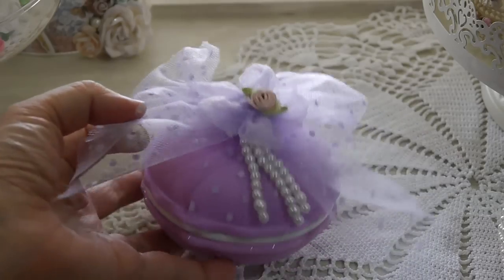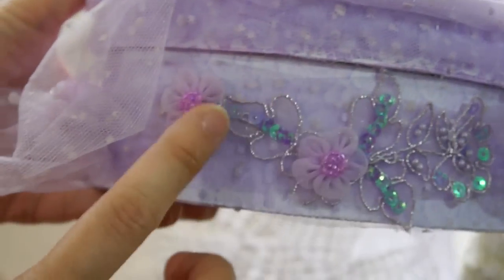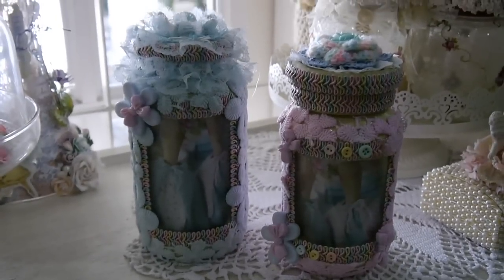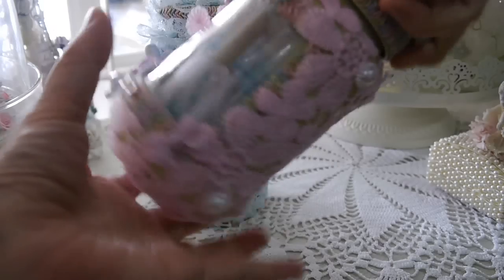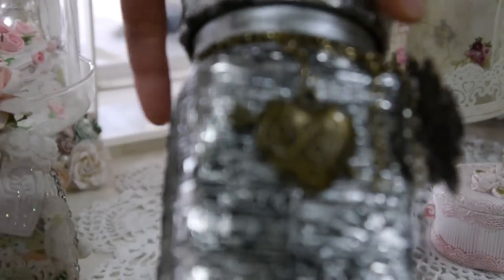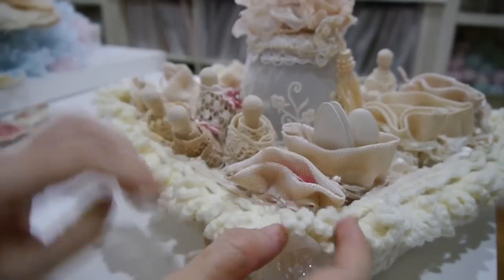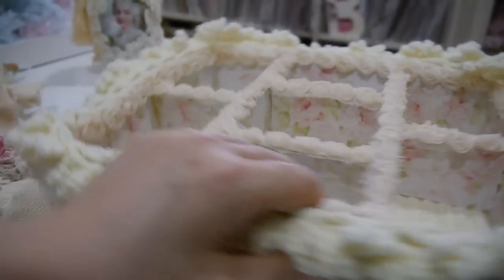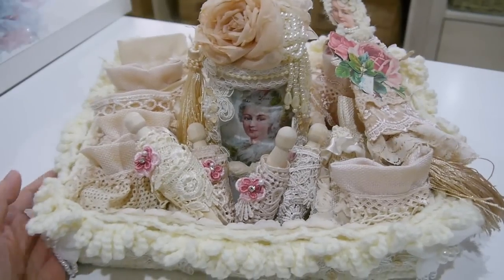Altered Lilac Box/macaron/Photo in the Jar/Crochet basket-Marie Antoinette theme/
My Etsy store
FB page-All About HandCraft by MsGardenGrove1 (Annie)